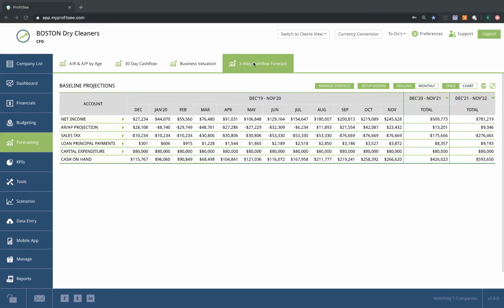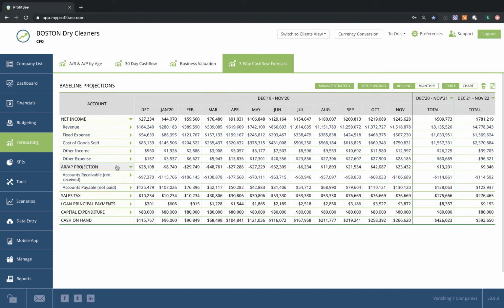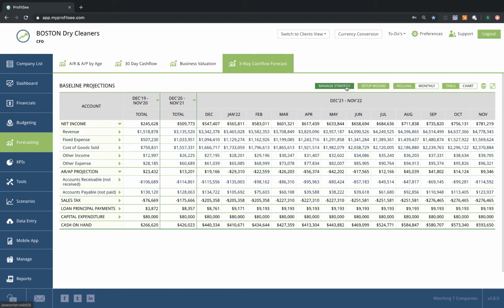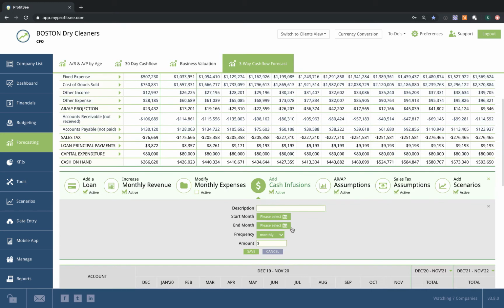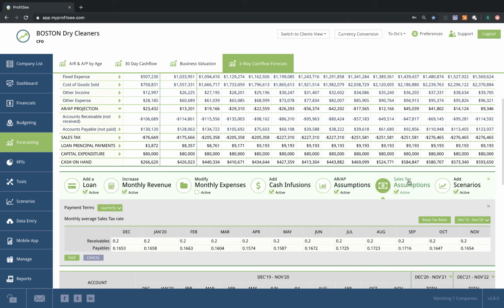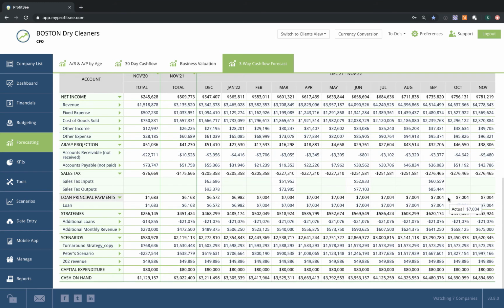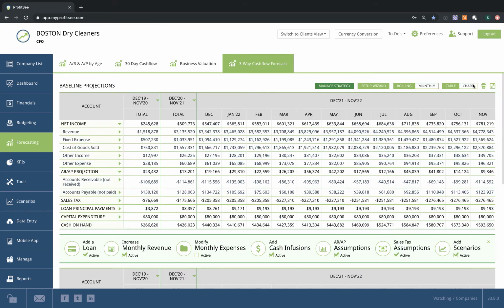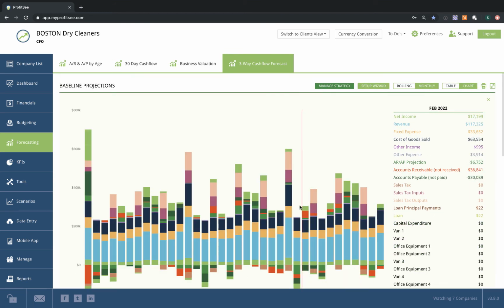Using ProfitSee's Three-Way Cashflow Forecast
Learn how to use ProfitSee's Three-Way Cashflow Forecast to reduce the risk in decisions your clients make and ensure future success.